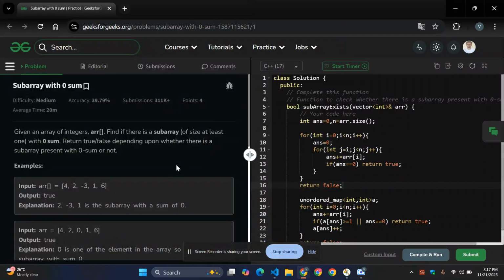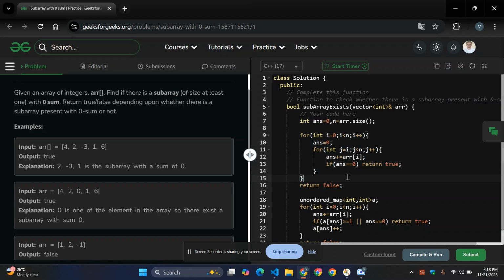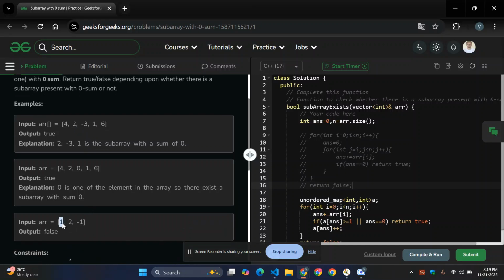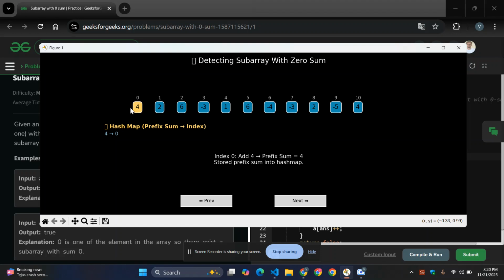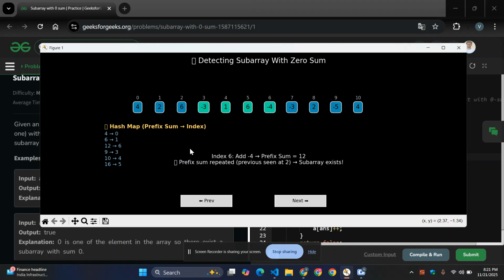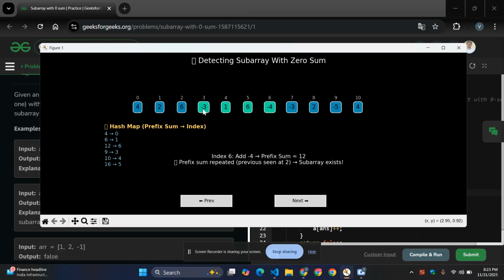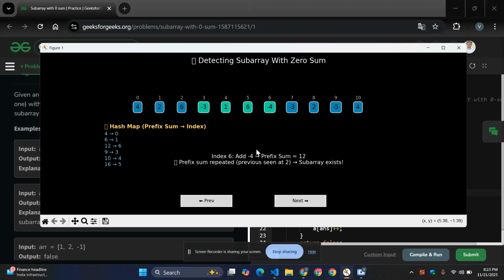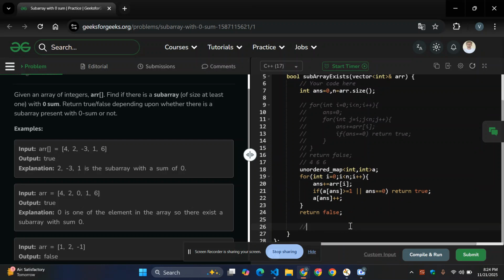Day 21: Subarray With Zero Sum | HashMap Approach Explained + Visualization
Welcome to Day 21 of the DSA Challenge!
In today’s video, we solve an important problem: Subarray With Zero Sum using the Prefix-Sum + HashMap technique and visualize every step clearly.
🔍 What you’ll learn in this video:

When does a zero-sum subarray exist?

Why prefix-sum helps detect repeated sums.

How HashMap stores visited sums.

Step-by-step dry run with visualization.

Final optimized solution 🔥